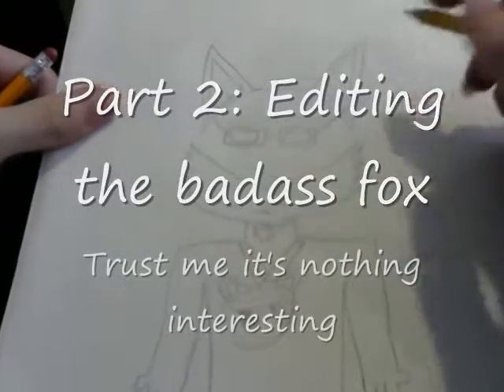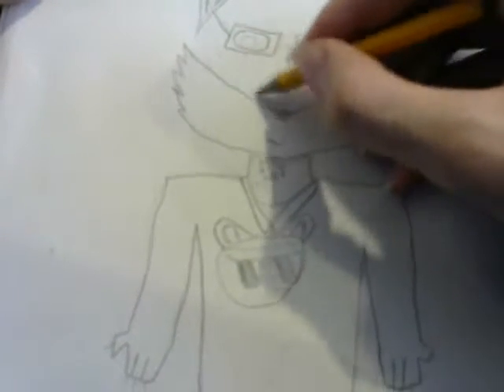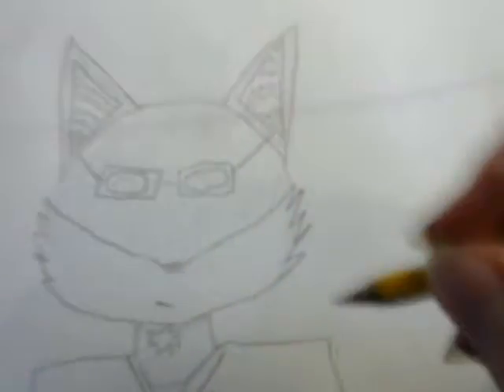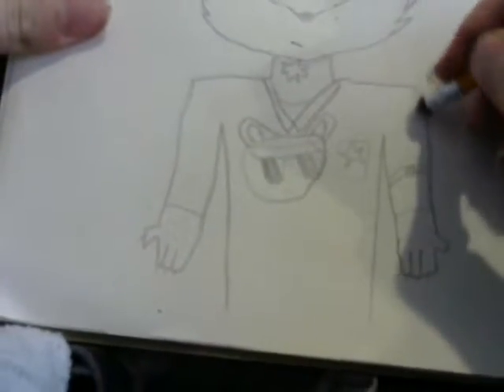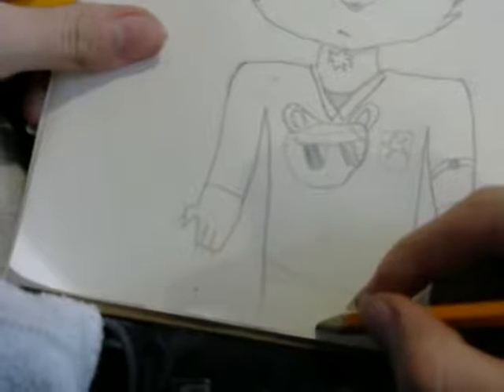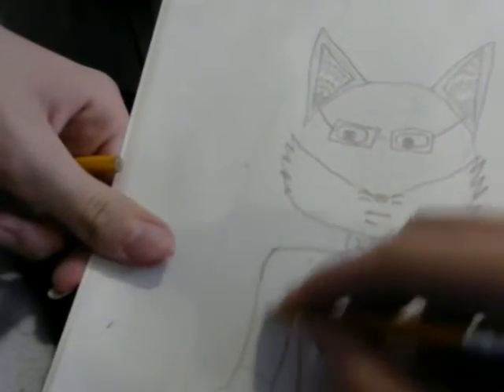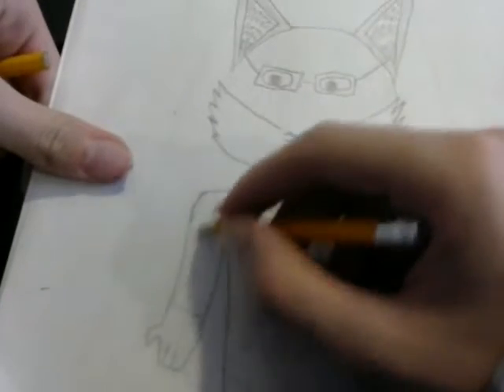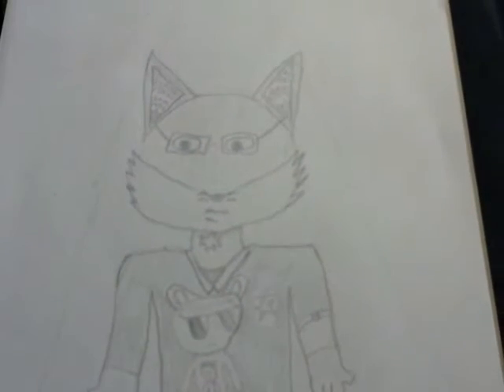[How To] Part 2. Editing the badass fox.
Very uninteresting I agree.